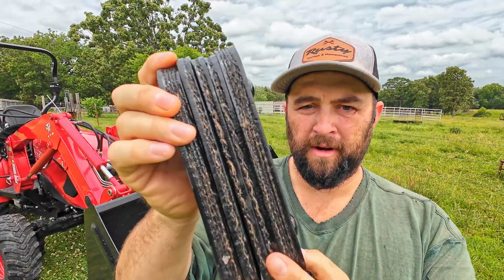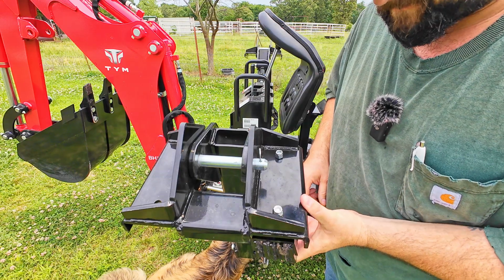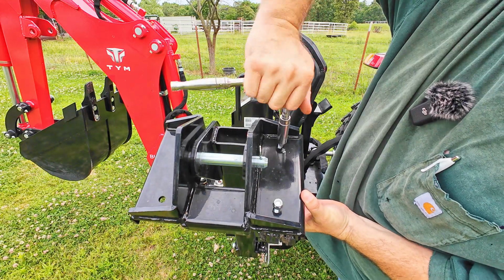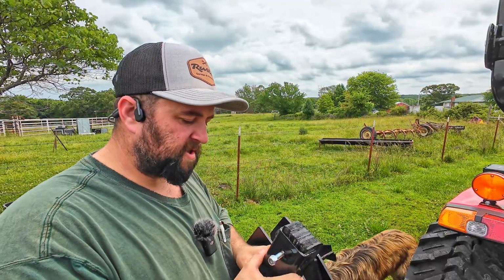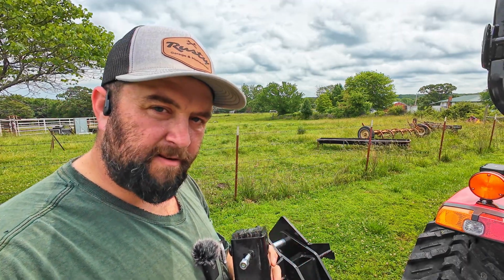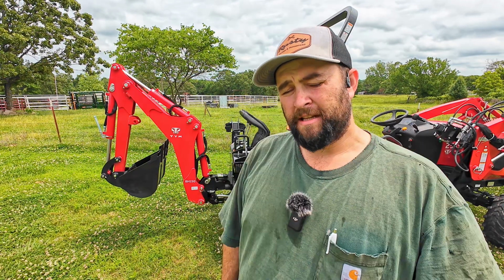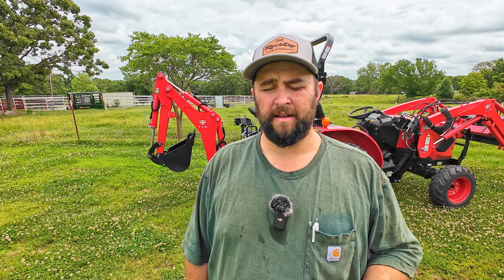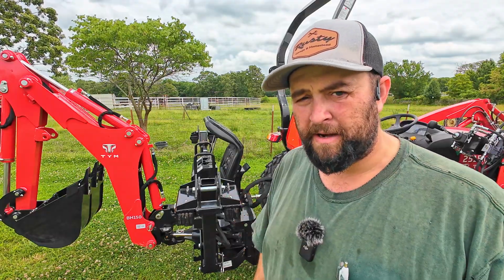You're Backhoe Needs These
Today were doing a quick simple install on the new BH150 Backhoe. These shoes help prevent marring up or scratching your asphalt or concrete. A little added bonus is that they will give you about 2" more lift Hight out of your outriggers